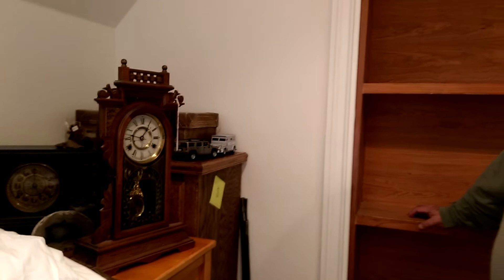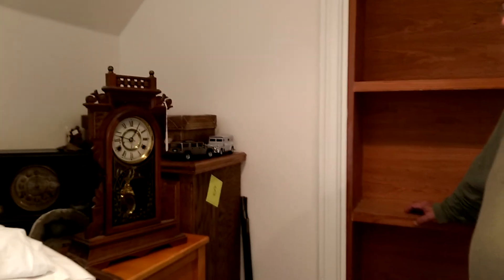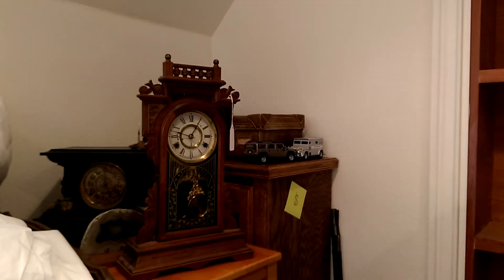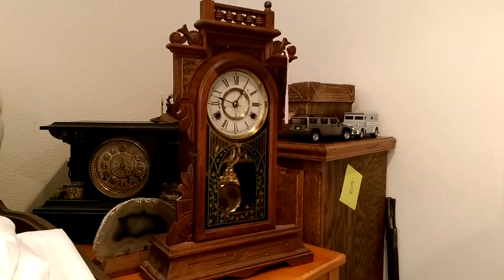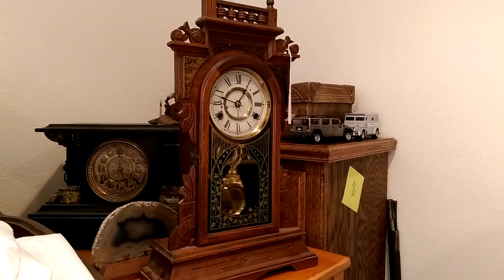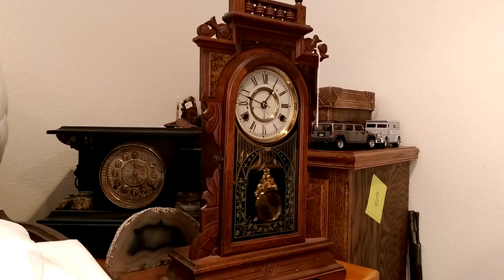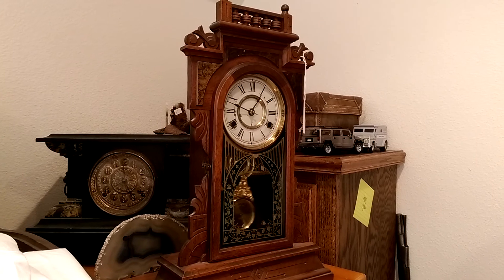Living Estate Sale Preview - Hydesville - Part 5 Mantle Clock - Royal Scotsman Auction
PART 5 of [more soon]

[VIDEO] Estate Sale Preview with Erin Woodburn, from Royal Scotsman Auction & Appraisal

Hydesville Living Estate Sale
Thursday, Friday and Saturday
June 18, 19 and 20, 2015

*DIRECTIONS WILL BE POSTED A FEW DAYS BEFORE THE SALE*

This estate features an immaculate 4,000 square ft home filled with a LIFETIME of antiques and collectibles...including a fine telescope - a Brashears 4" brass telescope with tripod.

Here are just a few highlights to give you an idea of why you should make the short, beautiful drive to Hydesville for this sale:

Lots of OAK FURNITURE from the Victorian Era to 1970s
Several wall and mantle clocks
Modern Grandfather clock
Crank Telephone
Cranberry Glass
Weller LaSa
Multiple Bedroom Sets
Crystal American Cut Glass
European and American Silverplate
Large Quantity Costume Jewelry
Exceptional Camping Gear
Brashears 4" brass telescope with tripod
Mills Nickel Slot Machine

...and MORE...

Western Electric Wall Mounted Crank Telephone Circa 1920
Hoosier Cabinet
Grandfather Clock with Curio Display
Large Weller LaSa Vase - Spectacular!!
Quality Cranberry Glass
Antique Wall Clocks
Eastlake Mantle Clock
Victorian Oak Curved Front Cabinet
Victorian Oak Side Board
Victorian Oak Commodes
Several Victorian Oak Side Table/Fern Stands
1930's Mills 5 cent Slot Machine - Mint Original Condition
Circa 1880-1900 Fecker/Brashears 4" Refracting Telescope
5 Piece Bedroom Set by Stanley @$8,000.00 New
English Double Hall Tree with Iron Hardware
Incredible Burl Coffee Table
Victorian Settee and Chair
Victorian Oak Dressers
Mission Rocking Chair
Oak Dining Table with 4 Leaves
Dining Room Chairs
Model 1835 Springfield Musket - Mfd in 1841
Roll Top Desk
Oak Bar Stools
Large Set of 19th Century Prints
Several Silver Plate Belt Buckles by Montana Silversmiths
Trunks
Afghans
Postcards
Gold, SIlver, and Costume Jewelry
Cannondale Mountain Bike
Ticket Stubs from opening of the Golden Gate Bridge
Ticket Stubs from the Big Game 1941
Watch Fob from Panama Pacific International Exposition 1915
Department 56 Little Town of Bethlehem Series (36 Boxes)
Johnson Brothers Friendly Village Dishware (Large Set) No Green Mark Pieces
Mid Century to Modern Barware
Meiji Period (Mid 1800's) Sake Cups
Pressed Glass
Victorian Quadruple Plate Set
High Quality Entertainment Center
Televisions

Living Estate Sale
Hydesville, California

MORE INFORMATION TO FOLLOW...Join event to receive alerts when we post updates and photos!

QUESTIONS?

ESTATE SALES
AUCTIONS
BUSINESS LIQUIDATIONS
APPRAISALS
EVENTS

Royal Scotsman Auction & Appraisal is a locally owned and operated business, based in Eureka, CA and serving the Western United States: CA, OR & WA

Member of National Auctioneers Association
Bond #1700022